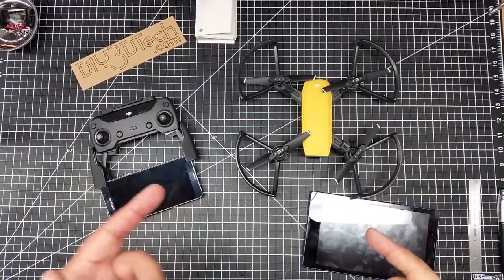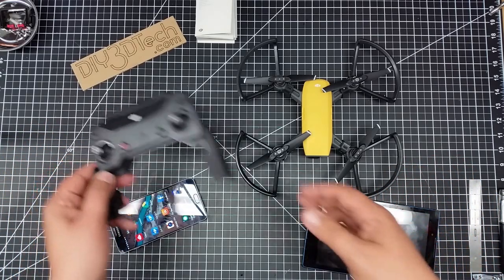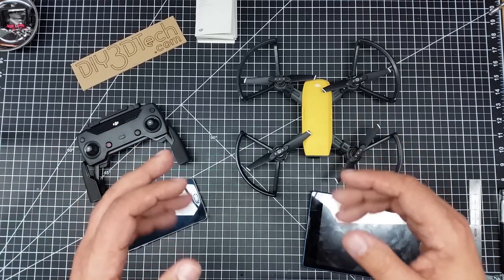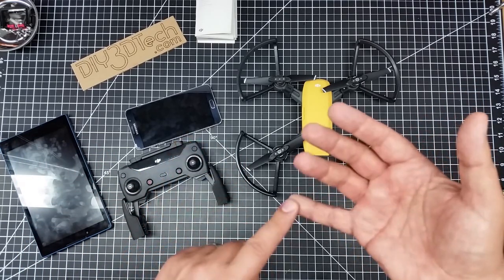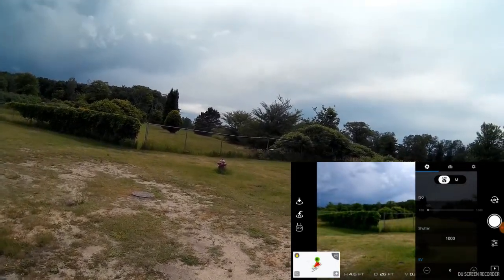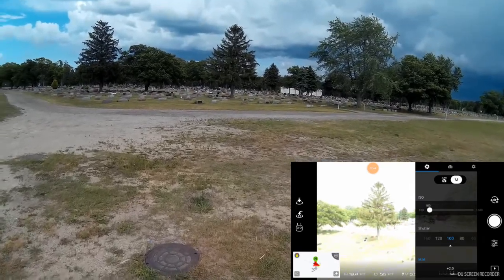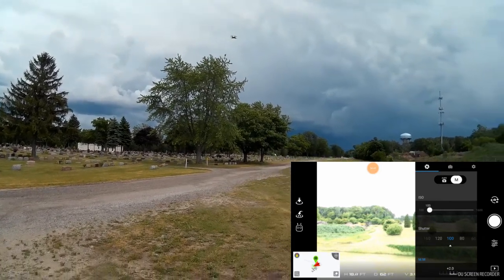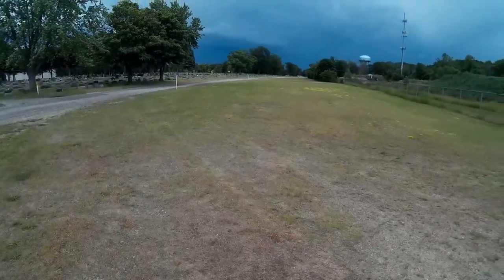Video Drone - DJI Spark Discussion and First Flight!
for more information on this and many other projects! As in this episode, we will be will be discussing the challenges I had with the DJI Spark during it first flight and what I learned so you get one you know what to expect and I drafted a short summary below!

1. If you are a DJI Phantom 3S pilot and use the DJI Go app, note the DJI Go 4 app is a bit of a different user interface and will take some getting use to.

2. Allow yourself at least an hour with an internet connection to (a) update the firmware, install no-fly maps and such as it requires switching between the remote WiFi and your internet connection

3. Format the memory card, the memory card would not work (hence the camera would not work) till I formatted the card in the DJI Go 4 app.

4. For some reason during the configuration set of the controls, the sticks became reversed.  Not sure if this was me or a bug as I accepted the defaults.

5. Outside of sport mode (i.e. default) the DJI Spark moves rather slow (very slow) to keep from wildly hitting things.  If you are going to fly any distance you will (or should) switch to sport mode.

6. Prop guards go on a certain way, please see the video which I did on properly installing them in DJI Spark playlist

Basic version without Remote: